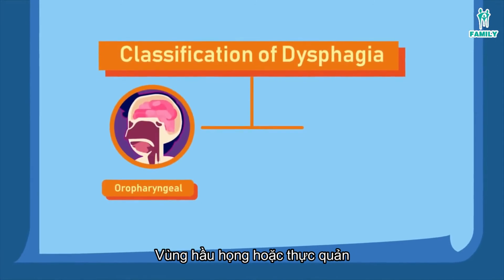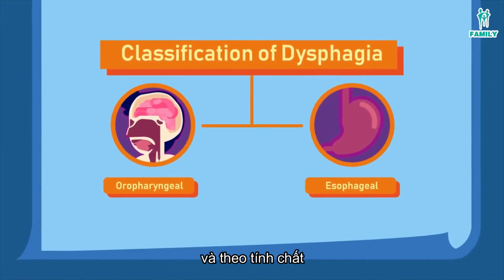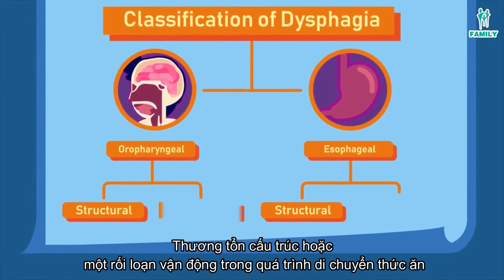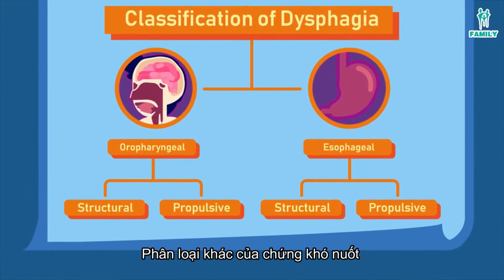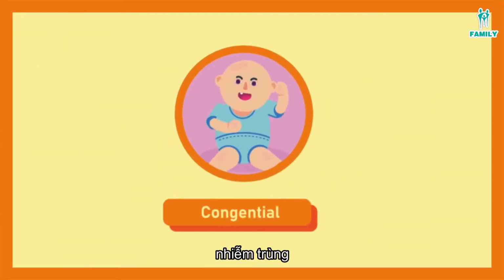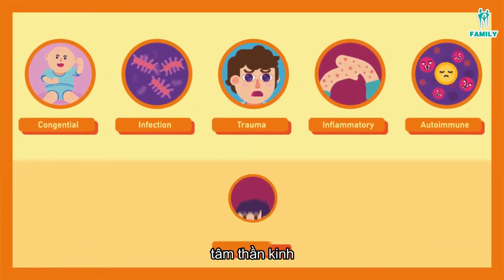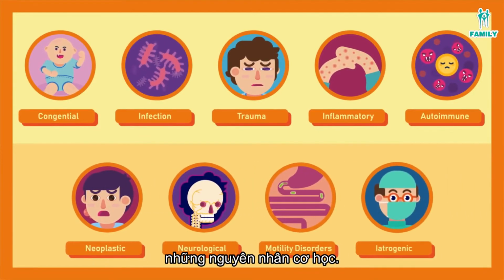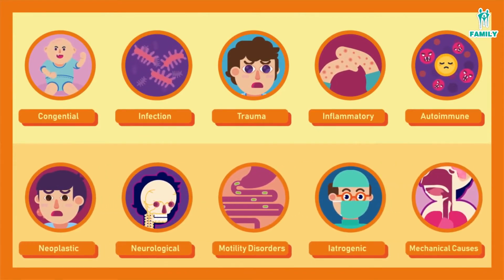RỐI LOẠN NUỐT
Bạn đã biết gì về Rối loạn nuốt?
Có những phương pháp điều trị nào? Hiệu quả ra sao?
Cùng theo dõi video để cập nhật những kiến thức cần biết về bệnh lý này nhé!
🏣 BỆNH VIỆN ĐA KHOA GIA ĐÌNH
📌 73 Nguyễn Hữu Thọ, Hòa Thuận Tây, Hải Châu, Đà Nẵng
☎️Tổng đài tư vấn và đặt lịch hẹn: 19002250
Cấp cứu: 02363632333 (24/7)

► 'LIKE' Facebook của Trung tâm thẩm mỹ Family Biel